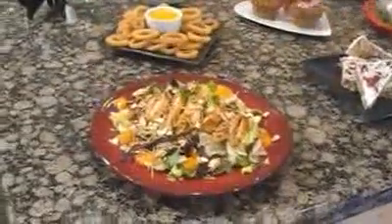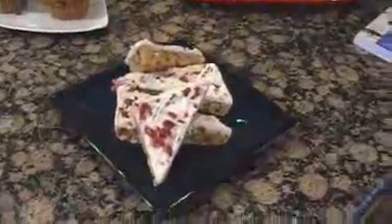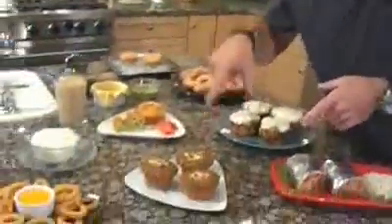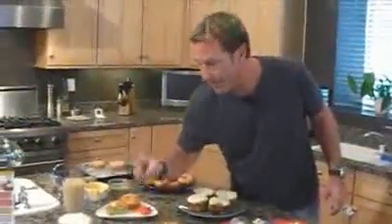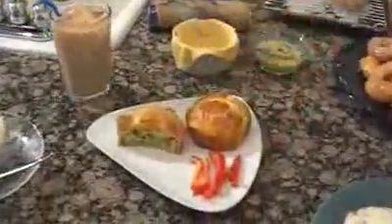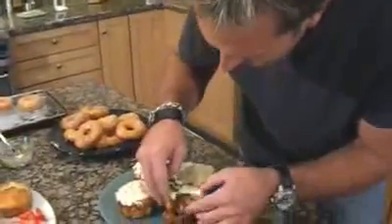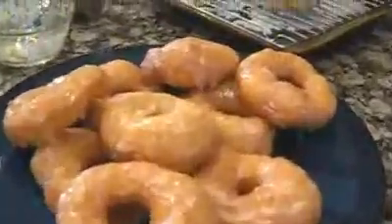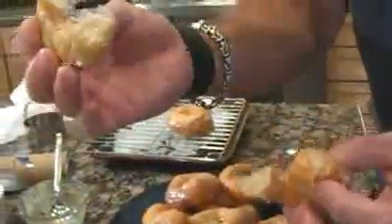New Book! Top Secret Recipes Unlocked by Todd Wilbur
Todd shows you some of the cool recipes in his new book: Top Secret Recipes Unlocked, that is in stores TODAY